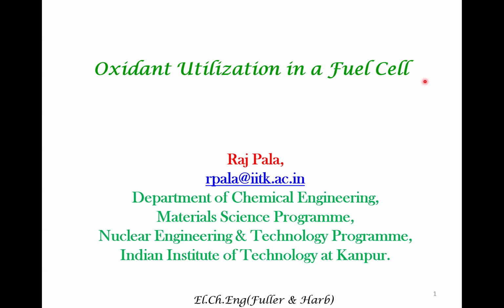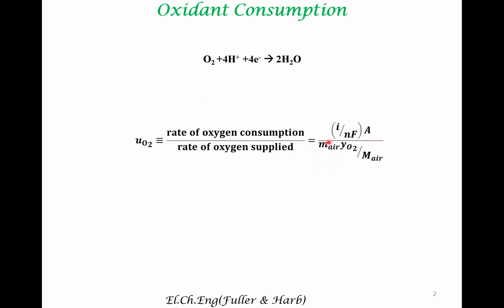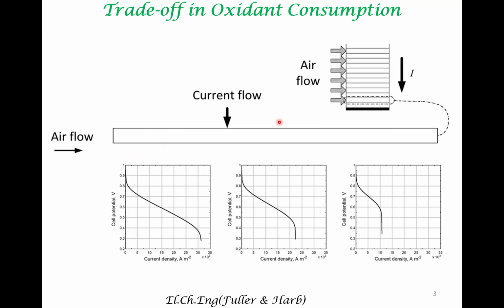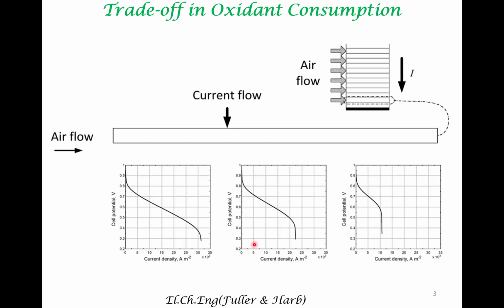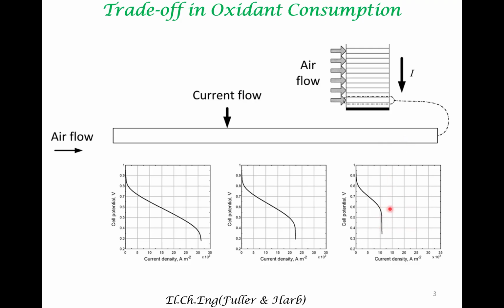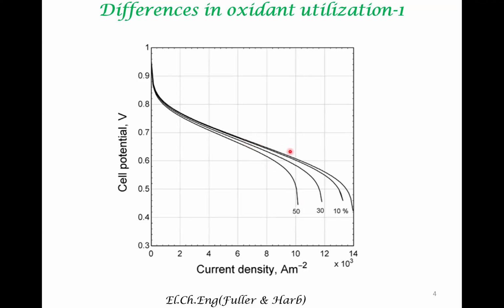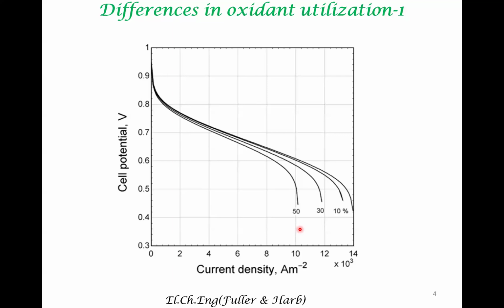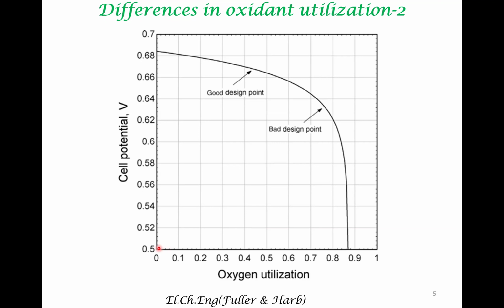Oxidant Utilization in a Fuel Cell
Trade-off associated with utilizing too much or too little oxidant in a fuel cell is analyzed.